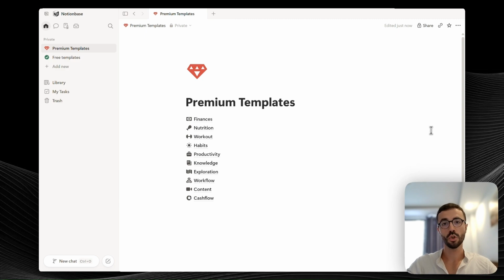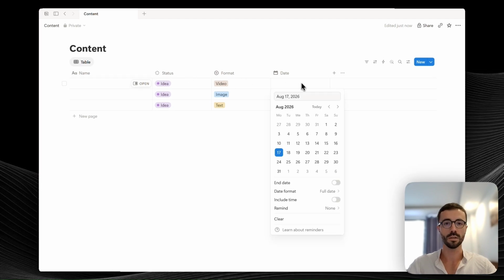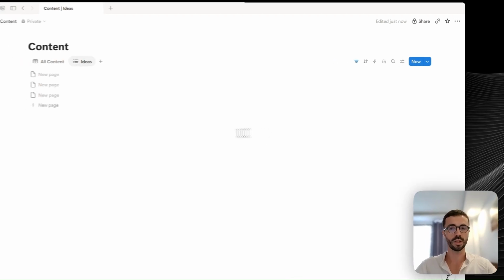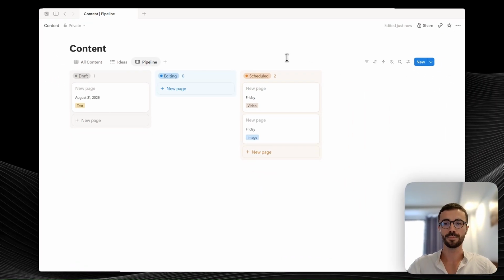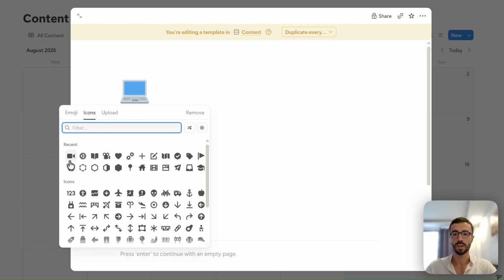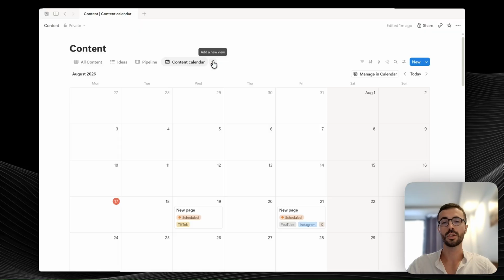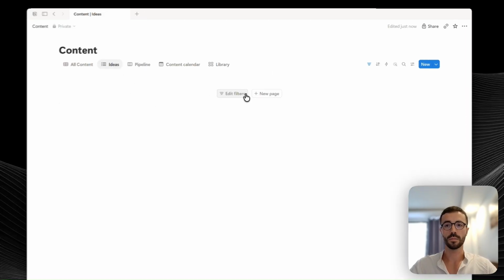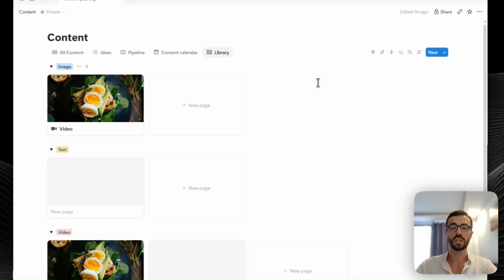How to Create a Content Database in Notion (Step-by-Step)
In this video, I'll show you how to create a simple content database in Notion to manage your ideas, content pipeline, and publishing schedule.

You'll build multiple views for your content, including an ideas list, Kanban pipeline, and publishing calendar, as well as page templates to speed up your workflow.

This beginner-friendly system keeps everything in one place without making your content workflow unnecessarily complicated.

🧠 TIMESTAMPS

► 00:00 Database & properties

► 02:28 Main views

► 05:25 Page template

► 07:56 Optional view

► 09:14 Full workflow

► 10:56 Full workflow

🚀 START HERE

🧩 COURSES & BEST PRODUCTS

🌍 MORE FROM NOTIONBASE

📲 FOLLOW ALONG